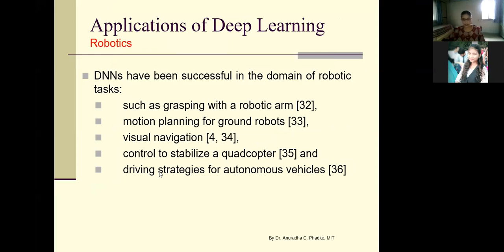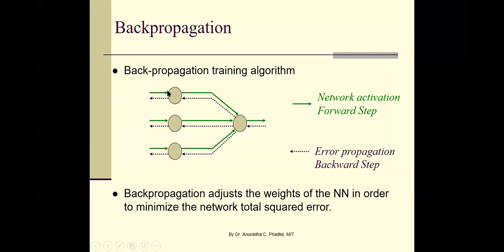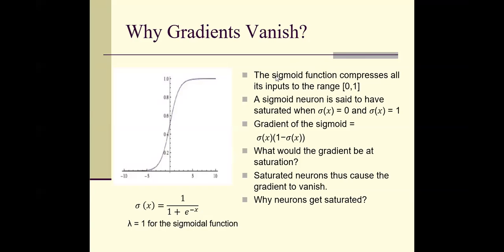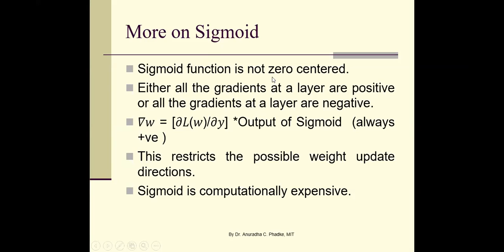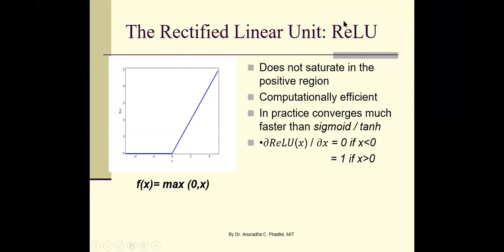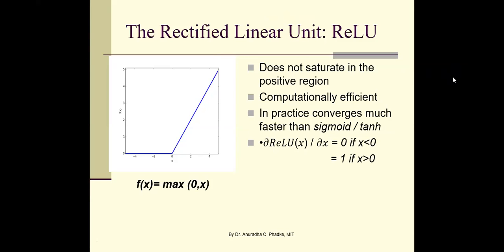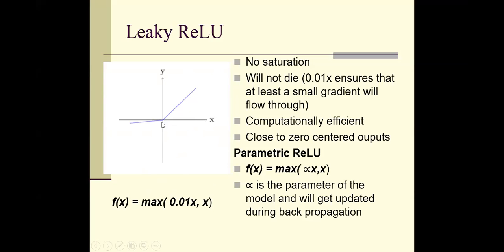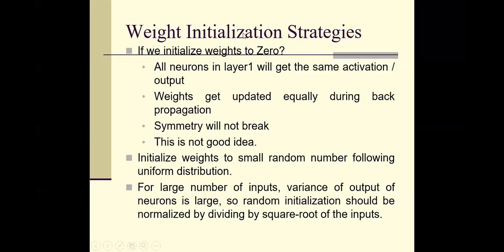DL5 RELU activation function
This video explains about RELU (Rectilinear activation function) used in Deep learning.